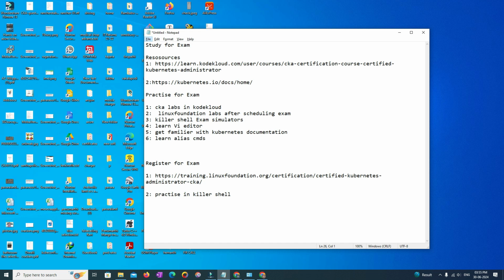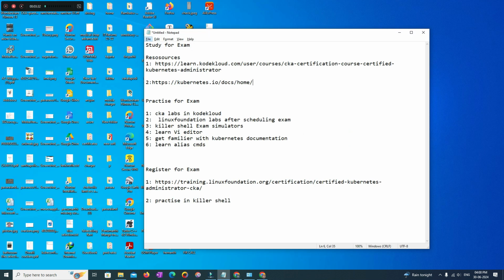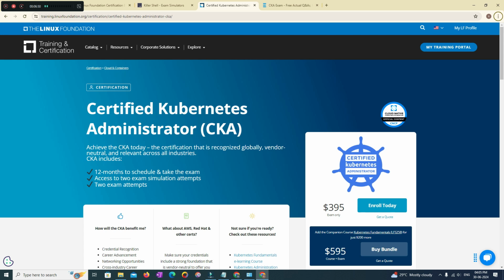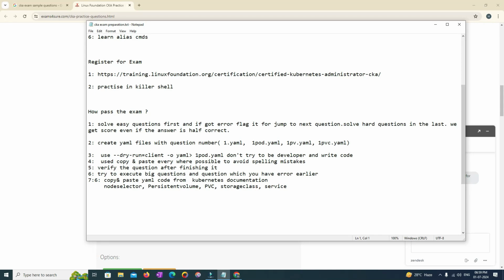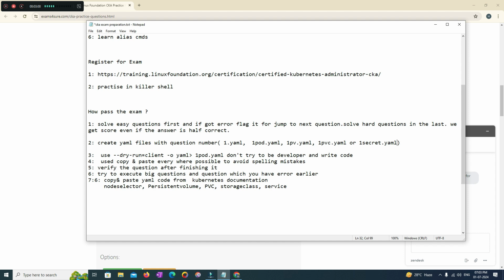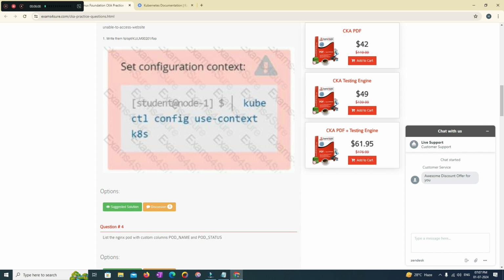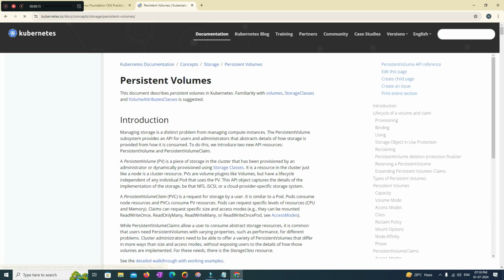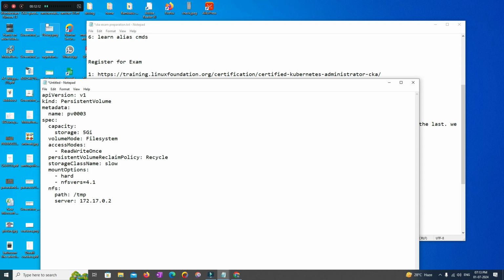How to pass CKA exam with COPY & PASTE ?